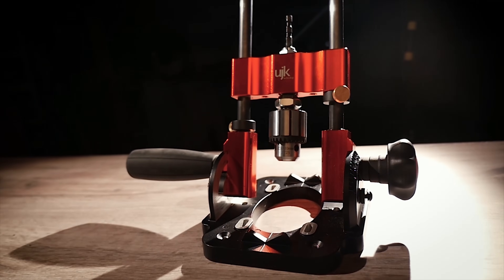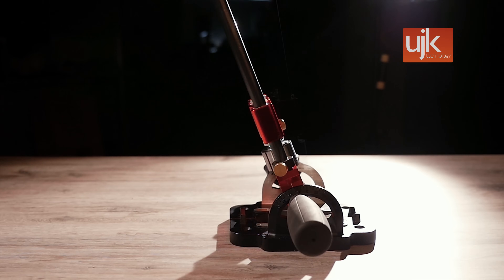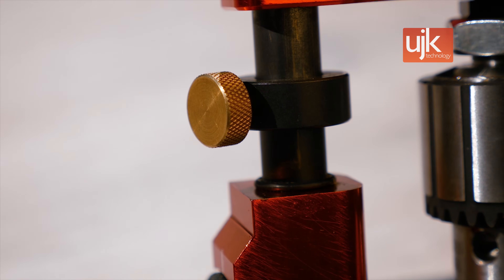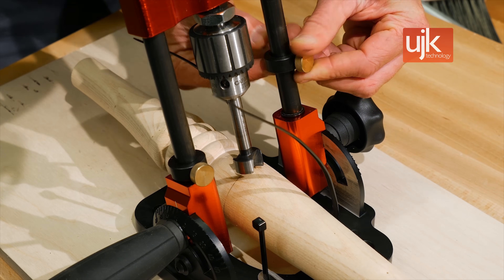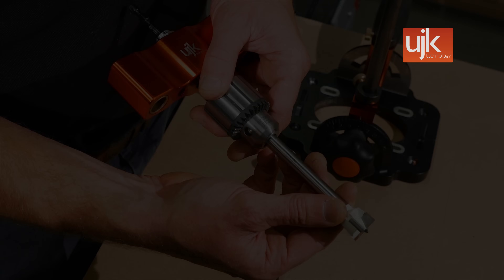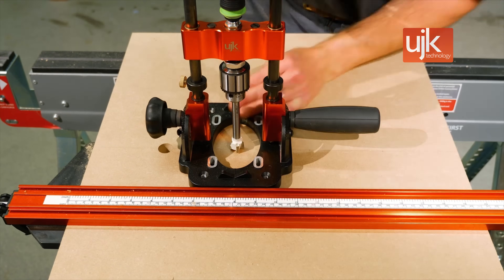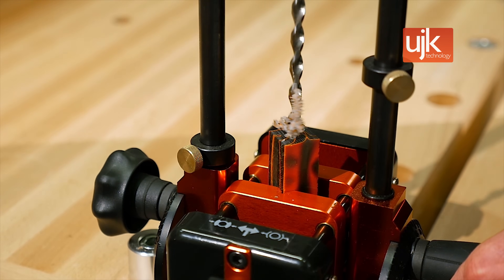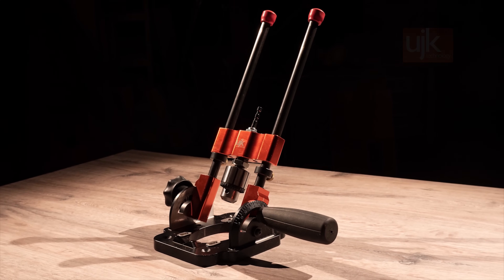UJK Drill Guide - Product Overview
It is practically impossible to drill at a specific angle freehand. This highly engineered drill guide guarantees precise results. The UJK Technology drill guide is in effect a hugely versatile and portable pillar drill. The portability of this guide ensures that you can drill virtually anywhere. Set at 90° it produces perfectly perpendicular holes. Quadrants on each side of the base allow angle setting at ±55°. A threaded knob on one side and the auxiliary handle on the other ensure any chosen angle setting is secure. The underside of the base has a rubberised high friction pad to help steady the guide. The large aperture in the base gives a clear view of the drilling mark and allows the use of bits up to 60mm diameter. Integral vee-guides mean you can drill round the stock or pipes. The base has holes for fixing the guide in place onto a jig or sub-base.